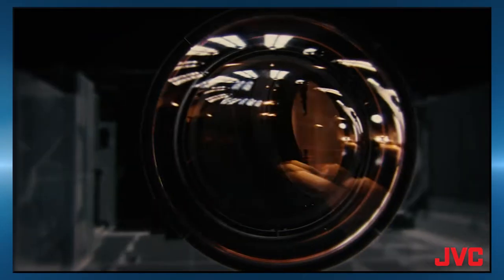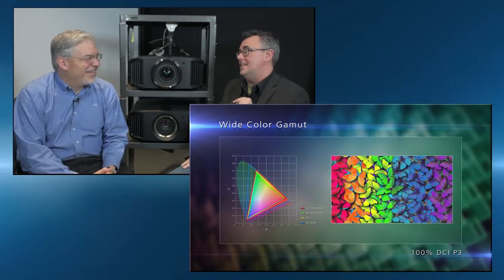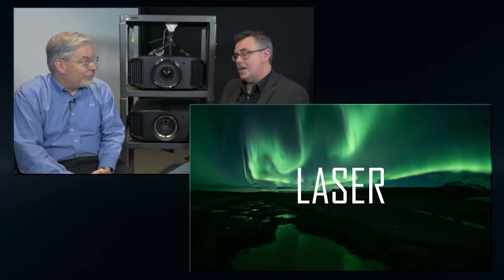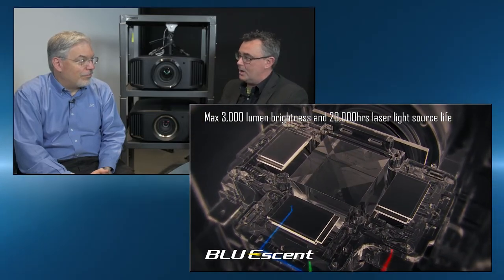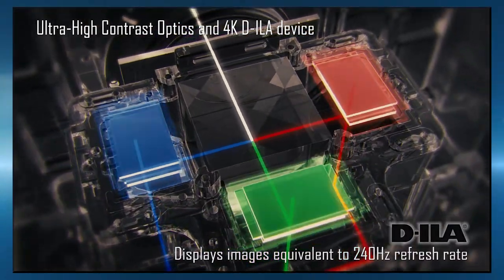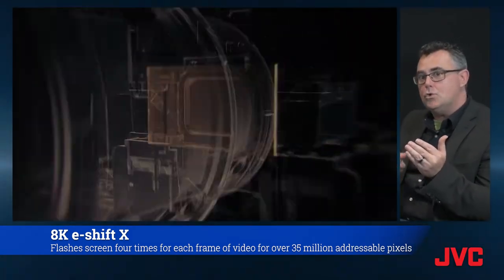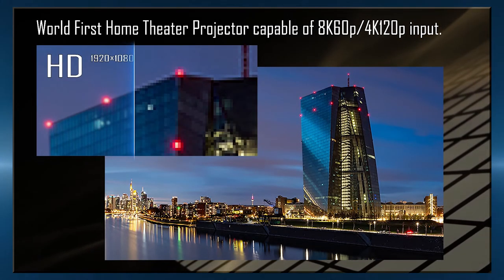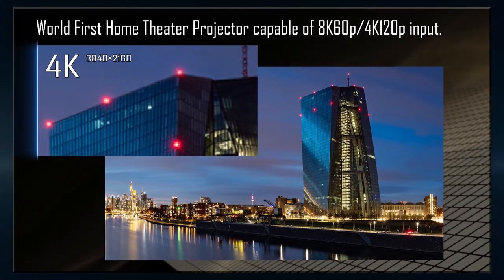JVC's 2022 D-ILA Laser Lineup: DLA-NZ7, DLA-NZ8 & DLA-NZ9, DLA-RS2100, DLA-RS3100 & DLA-RS4100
Chris and Patrick talk about the new JVC 2022 D-ILA Laser Lineup, focusing on the new models DLA-NP5, DLA-NZ7, DLA-NZ8, DLA-NZ9, DLA-RS1100, DLA-RS2100, DLA-RS3100 & DLA-RS410O.